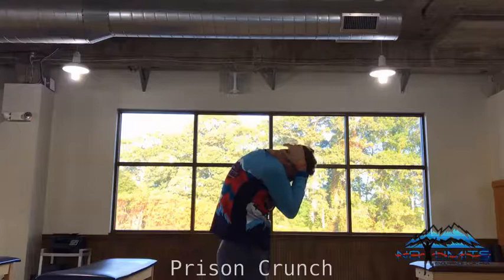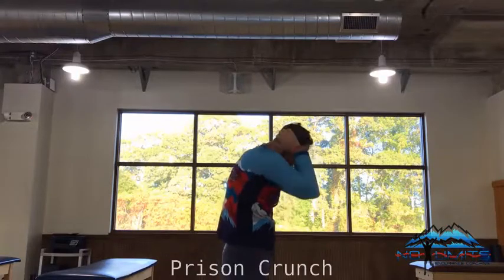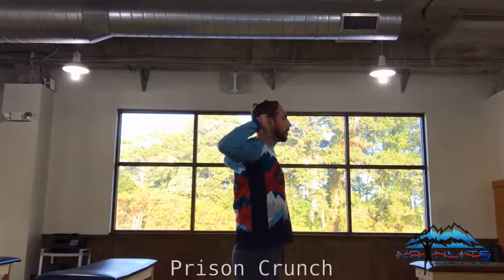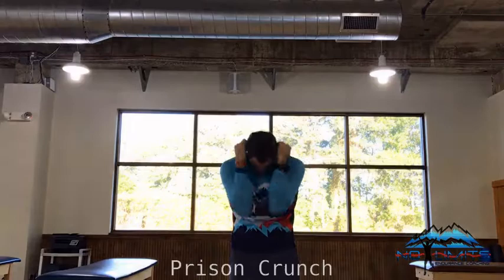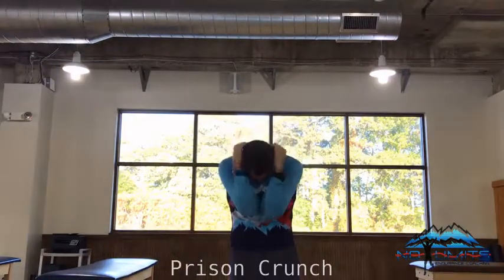Prison Crunch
A dynamic warm up of the mid back, specifically the mid traps, and stretch of shoulders, back, and levator scapulae.